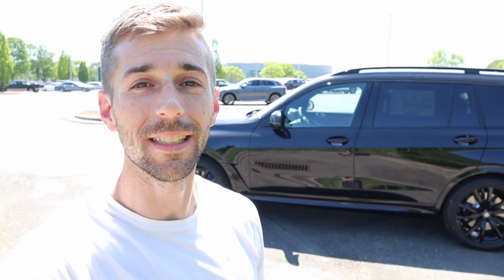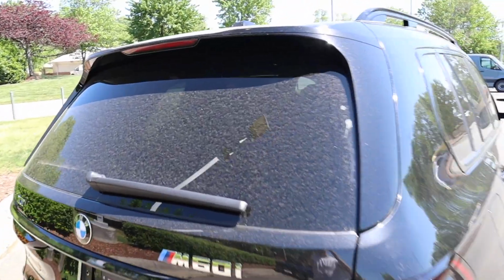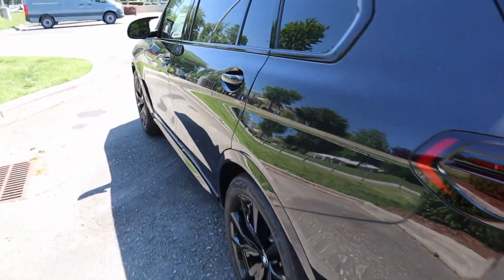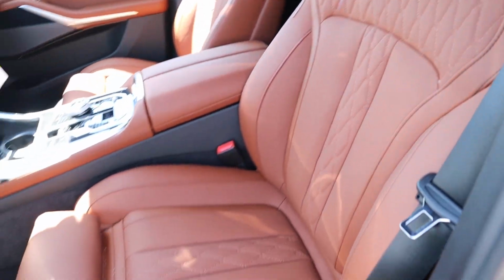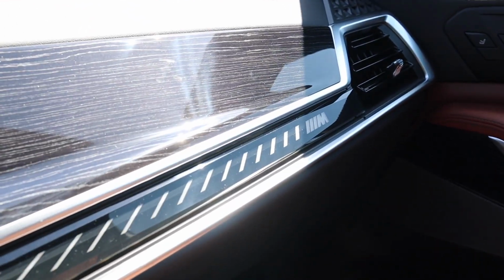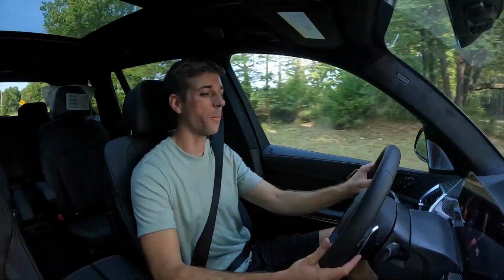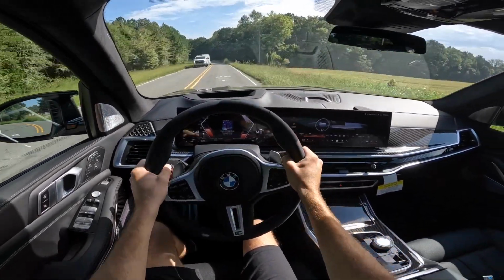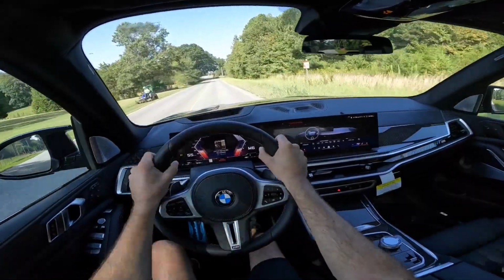2025 BMW X7 M60i: Start Up, Exhaust, Test Drive, Walkaround, POV and Review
👋 In todays video we take a look at the all new and redesigned 2025 BMW X7 M60i!  This is a massive and luxurious SUV from BMW and the largest SUV that they offer!  And it's also the highest trim level for the X7!
This 2025 BMW X7 M60i is finished off in black and has a great look to it!  With all of the black accents and the all new 23'' wheels, it really gives it that ultra luxurious feel!  The exterior design is proportional for the size, especially when you compare it to the smaller BMW X5, it's a bit stretched but looks great!  The front end is completely new with the split style to the headlight design along with the rest of the bumper!  The only other main exterior difference is the rear end with the tail light design which is slightly different!
The interior of this 2025 BMX X7 is really where you want to be!  And the gauge cluster and infotainment system is now one large screen with tons of technology!  The shifter is also a new design along with the new key fob!  It's a full three row SUV totaling six seats for passengers and there are amenities for every seat in this vehicle!  The third row passengers have AC controls, a sunroof, cup holders and plenty of space and windows for a lot of light to pass through!  The second row captain chairs make it even more comfortable to cruise around and lounge out and the front seats even have massaging seats!  Talk about luxury!  It's also a very comfortable vehicle to drive, extremely quiet on the road and offers a ton of technology!
The large infotainment screen and the digital gauge cluster provide everything that you could possibly want! Being the M version for the X7, this has the larger engine and all the "M sport" goodies, like the suspension, steering wheel and exhaust! For the size it can take turns and feels solid doing that with the adaptive suspension! This is also a very capable vehicle as far as towing goes, so if you are in the market for a large SUV because you need the space, but you also need it for towing and you want luxury. the 2025 BMW X7 is a great option with a few different trim levels depending on what you want!!